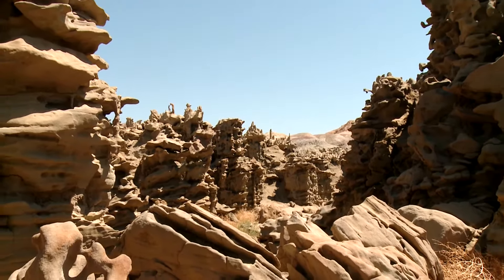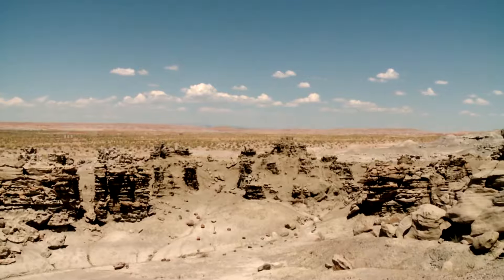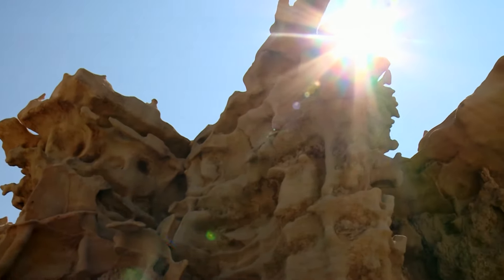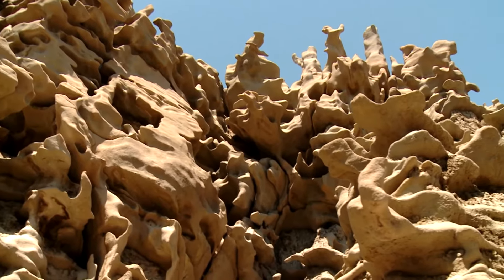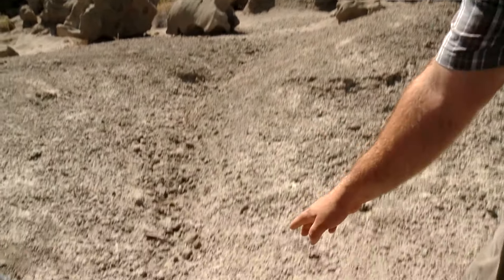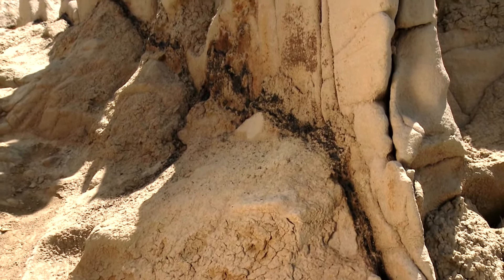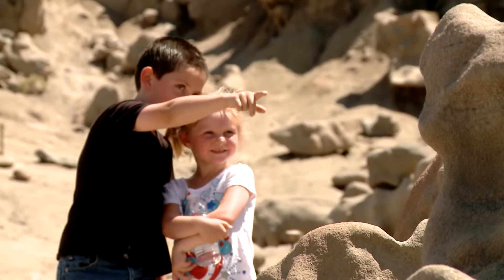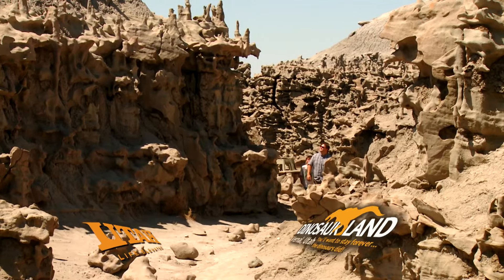Day Trip - Fantasy Canyon